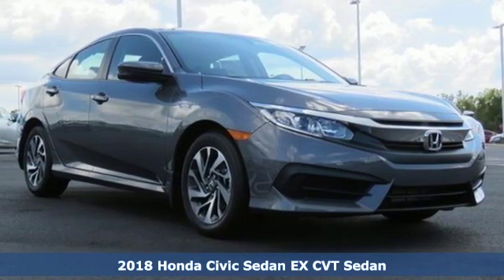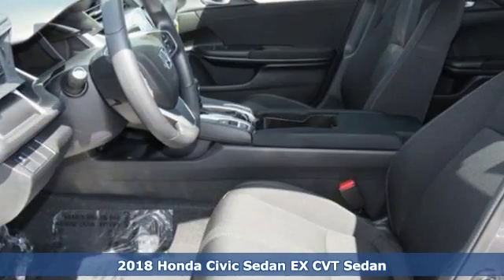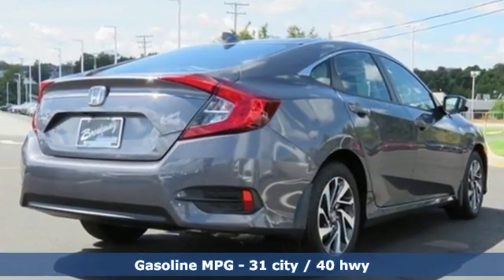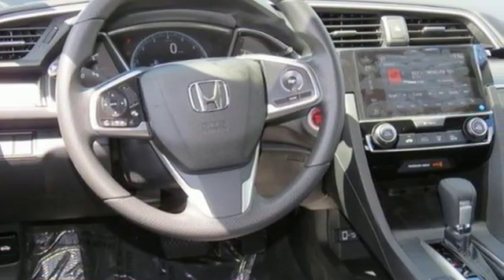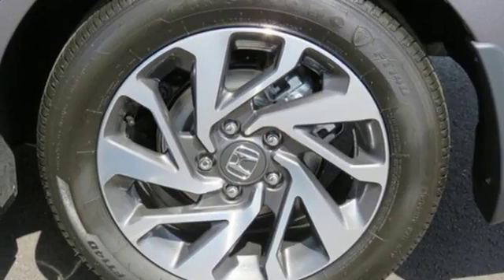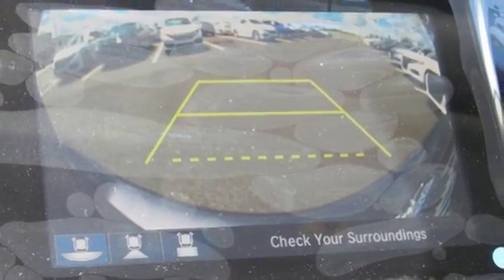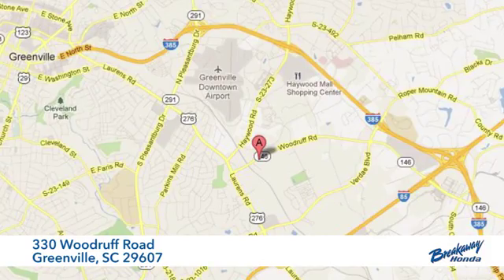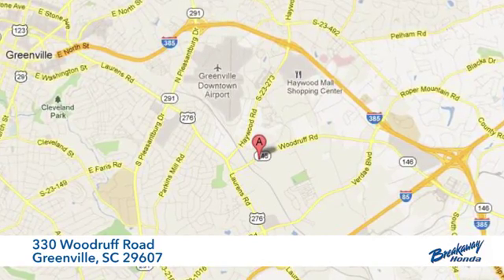New 2018 Honda Civic Greenville SC Easley, SC #182334 - SOLD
Year: 2018
Make: Honda
Model: Civic
Trim: EX
Engine: 2.0L I4 DOHC 16V i-VTEC
Transmission: CVT
Interior: Blk
Stock #: 182334
VIN: 2HGFC2F72JH592825

Address:
330 Woodruff Road